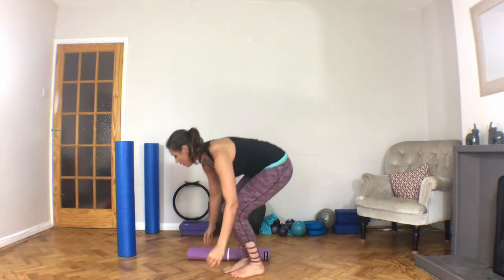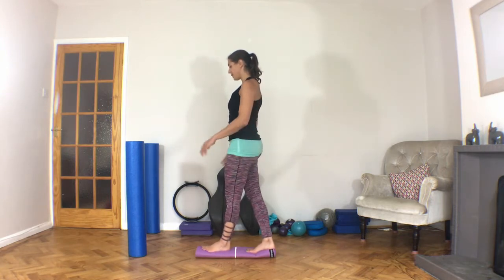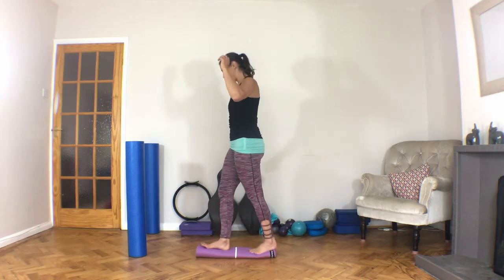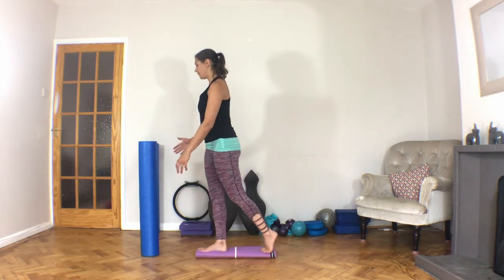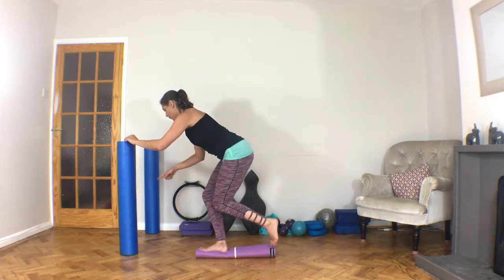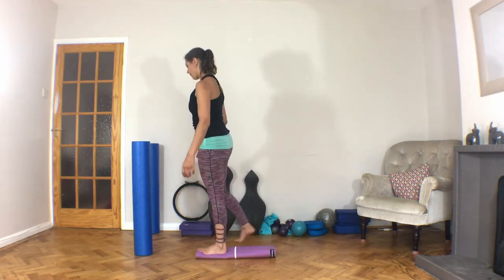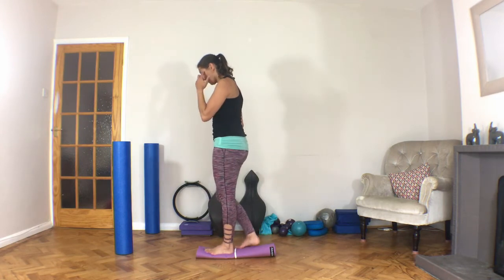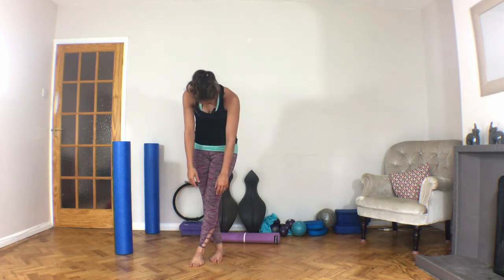Standing work.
You'll need a rolled up mat for this.